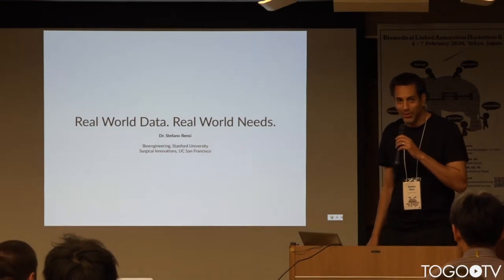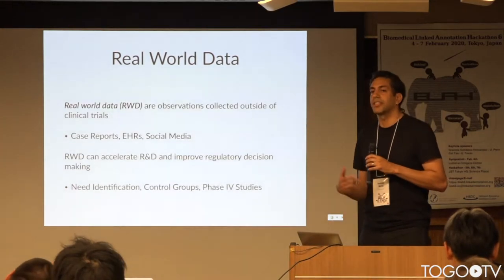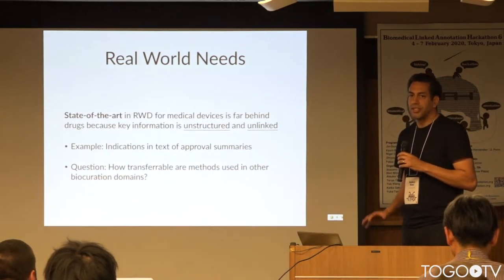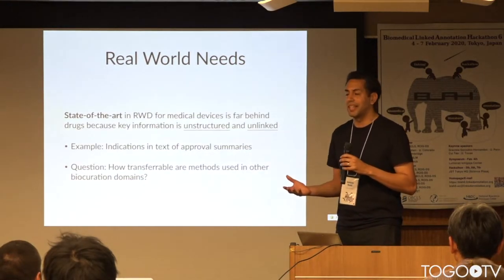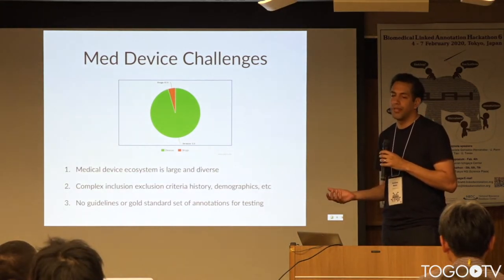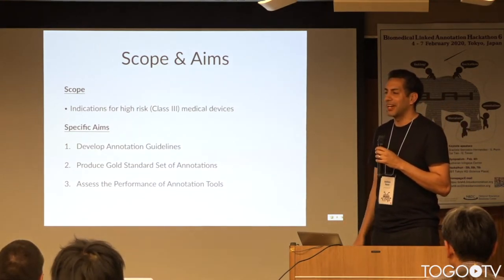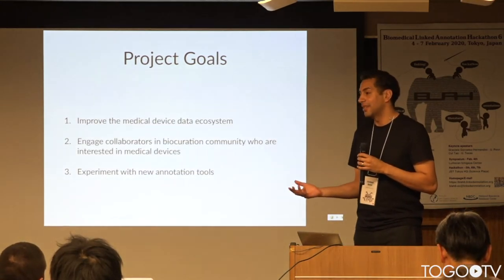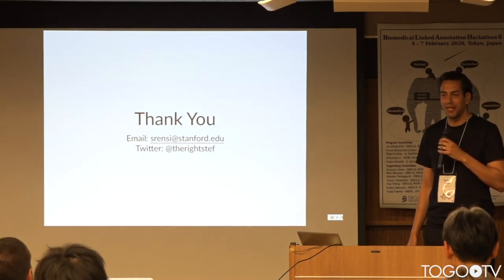Real World Data, Real World Needs: Toward a Structured Database of Medical Device Indications